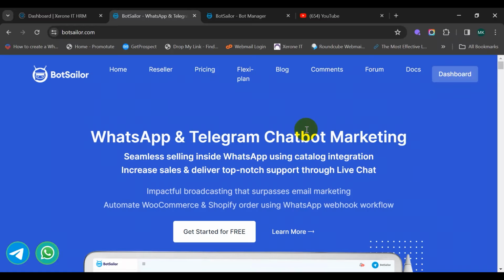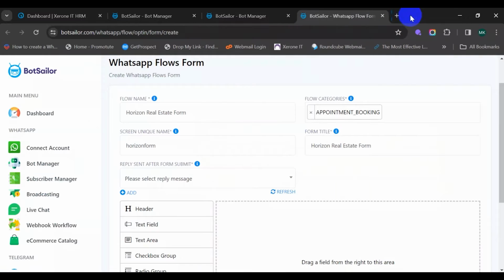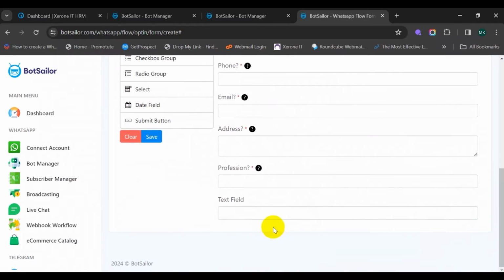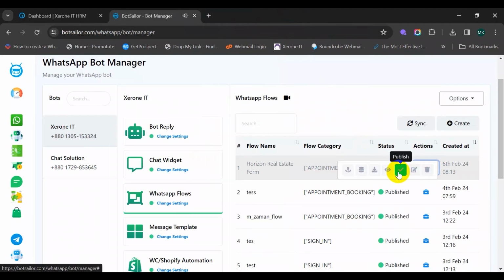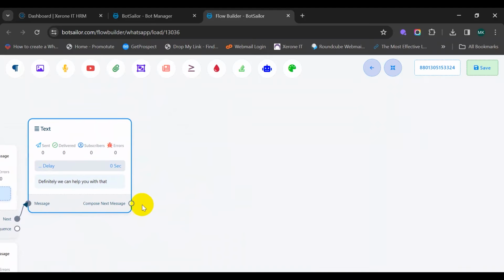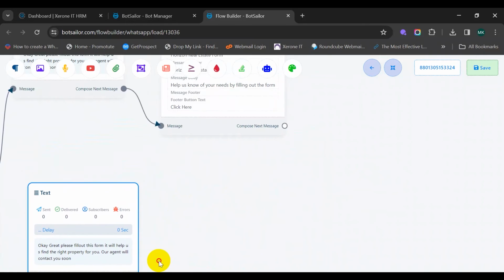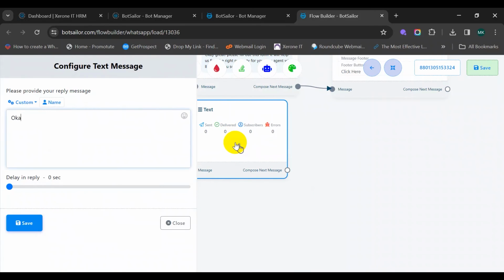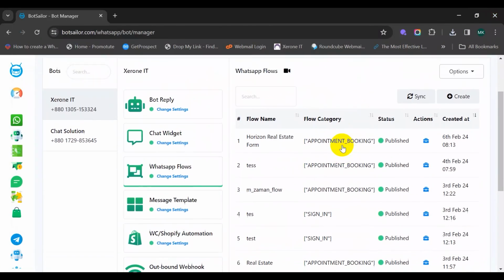Mastering WhatsApp Flows for Your ChatBot: Step-by-Step Guide with BotSailor Integration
In this video, you can learn in detail about the BotSailor’s WhatsApp Flows (Form).  You can learn how to create a WhatsApp Flows, and after that, we will show you how to build a fully functioning ChatBot integrating a WhatsApp Flows form.

After watching this video, you will be able to create your own WhatsApp form and also be able to use it in different bots and integrate it however you want for your business.

This video tutorial provides step-by-step instructions on creating a WhatsApp Flows form, allowing you to gather information from users efficiently.
Additionally, it demonstrates how to seamlessly incorporate the form into a chatbot, enhancing its functionality and enabling personalized interactions with users.

By following this tutorial, you will gain the skills necessary to customize and utilize WhatsApp forms effectively for your specific business needs.

You can also read the blog to learn how to create WhatsApp flows (form) on BotSailor:

Get free access to BotSailor and enjoy free WhatsApp and Telegram bot marketing for your business: